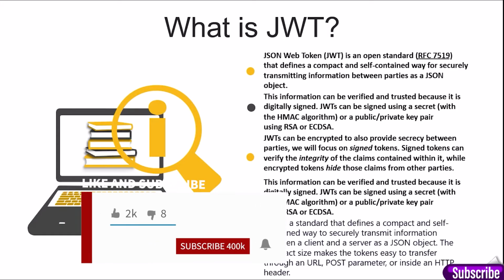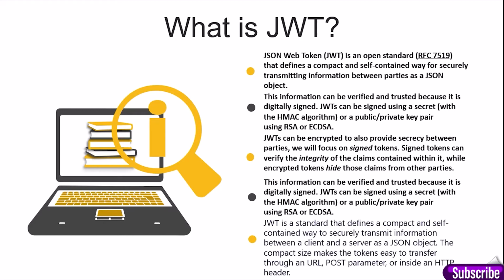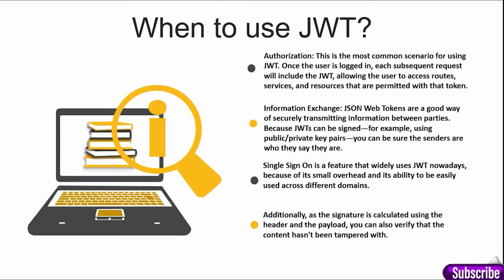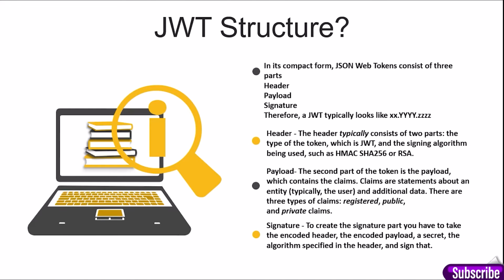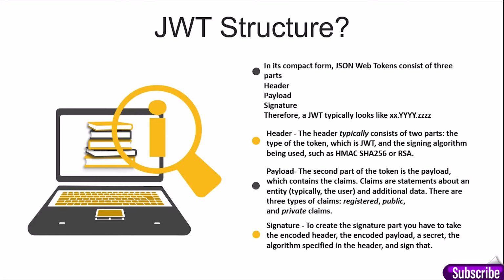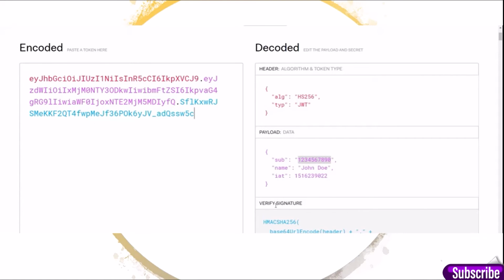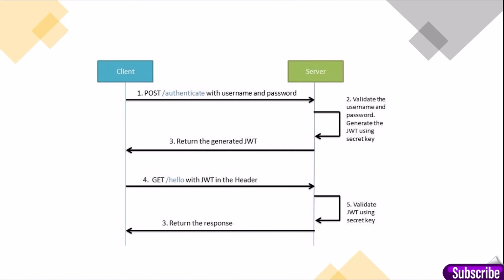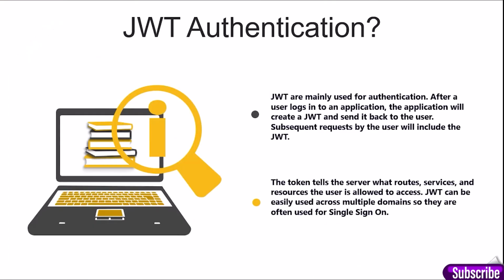What is JWT authorization ?JWT Authentication Tutorial | JWT Introduction | JWT Auth Explained best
JWT | JWT Structure | JWT Authentication | SSO | Why we should use JWT | SSO Series
JSON Web Token (JWT, sometimes pronounced , the same as the English word "jot”) is an Internet standard for creating data with optional signature and/or optional encryption
 whose payload holds JSON that asserts some number of claims. The tokens are signed either using a private secret or a public/private key. For example,
a server could generate a token that has the claim "logged in as admin" and provide that to a client. The client could then use that token to prove that
it is logged in as admin. The tokens can be signed by one party's private key (usually the server's) so that party can subsequently verify the token is legitimate.
 If the other party, by some suitable and trustworthy means, is in possession of the corresponding public key, they too are able to verify the token's legitimacy.
The tokens are designed to be compact, URL-safe, and usable especially in a web-browser single-sign-on (SSO) context.
 JWT claims can typically be used to pass identity of authenticated users between an identity provider and a service provider, or any other type of claims as required by business processes.

JWT relies on other JSON-based standards: JSON Web Signature and JSON Web Encryption.